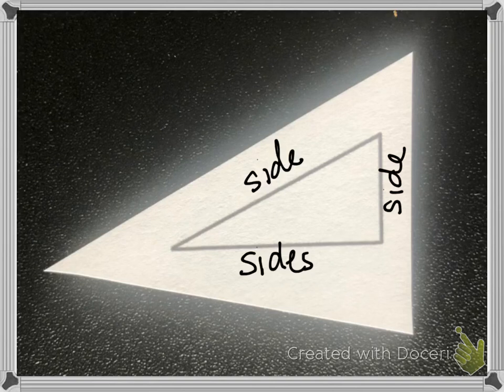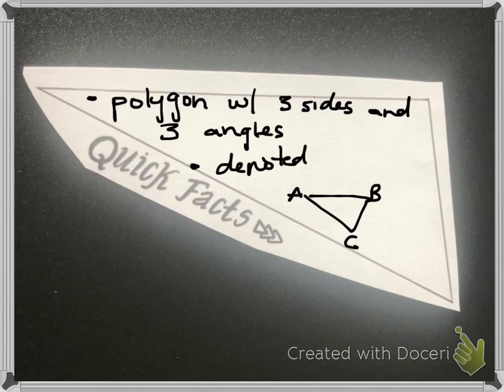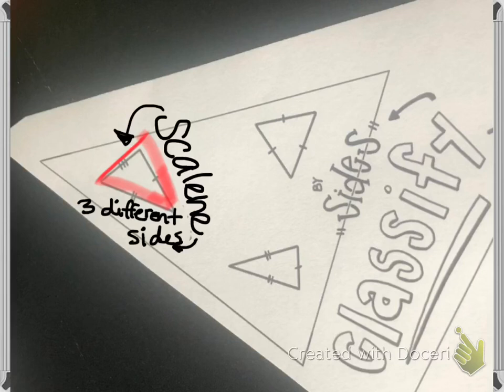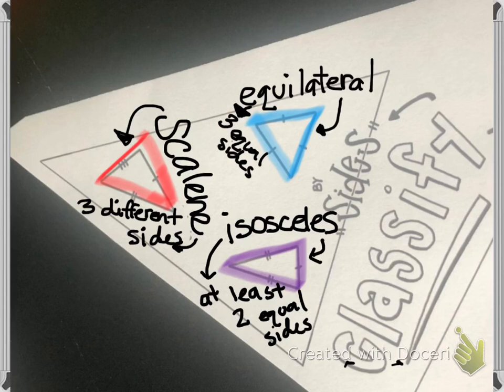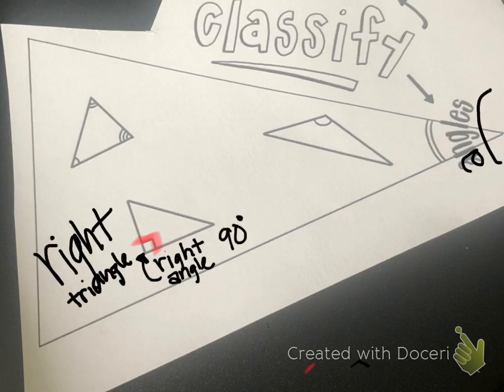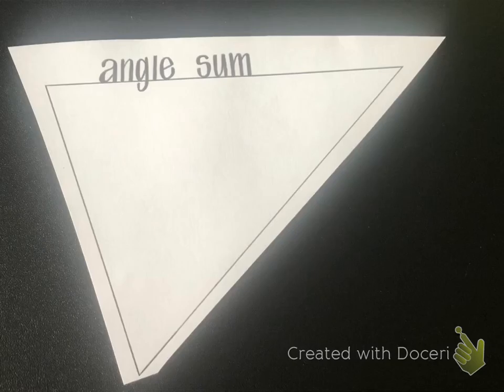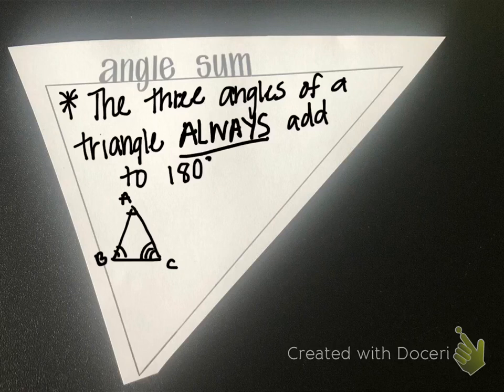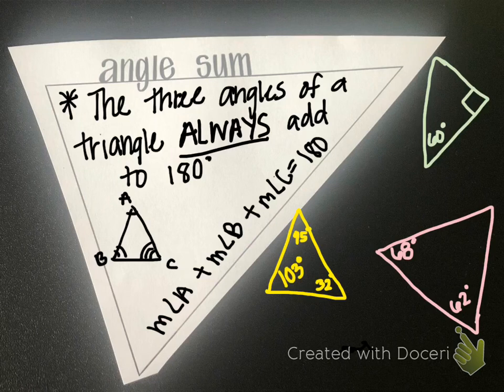Properties of Triangles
Angle sum Theorem, Classifying by Sides, Classifying by Angles, Triangle quick facts